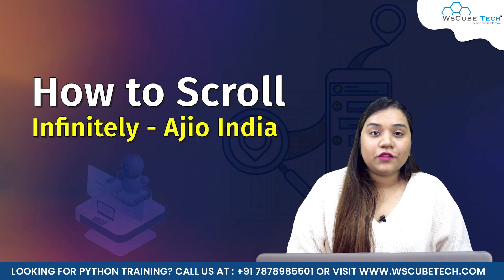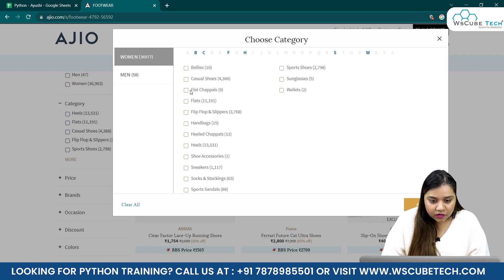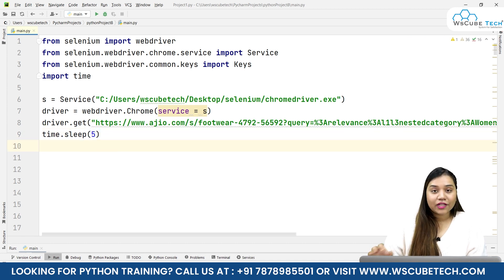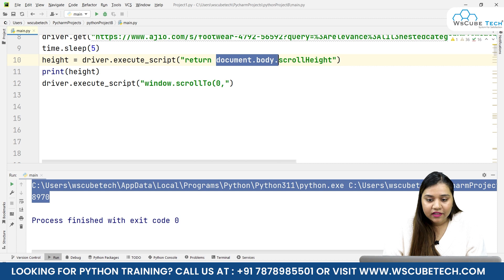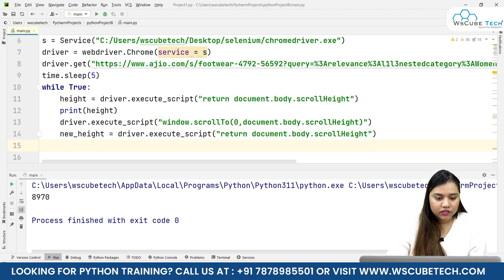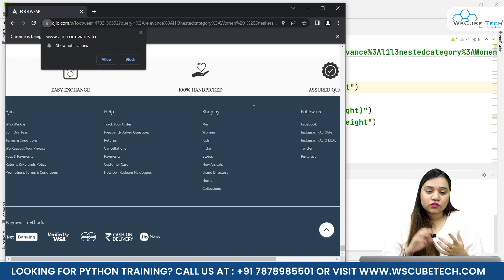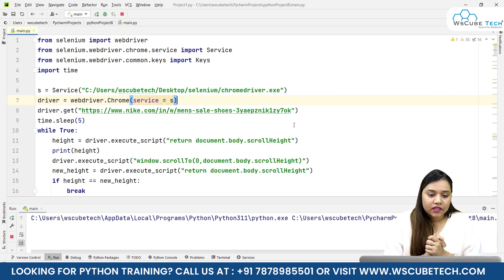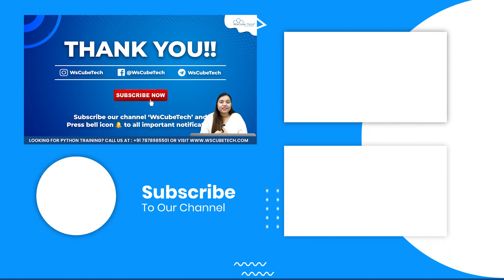How to Scrape INFINITE ♾ Scrolling on Ajio using Python and Selenium 🐍 - English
In this video, learn {How to Scrape INFINITE ♾ Scrolling on Ajio using Python and Selenium 🐍 - English. Find all the videos of the WEB SCRAPING Complete Cours in this playlist